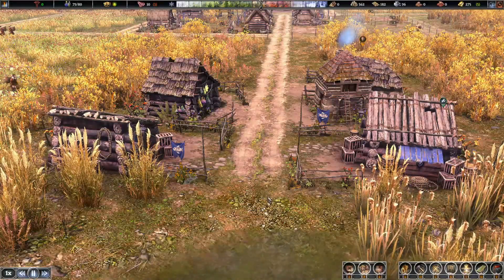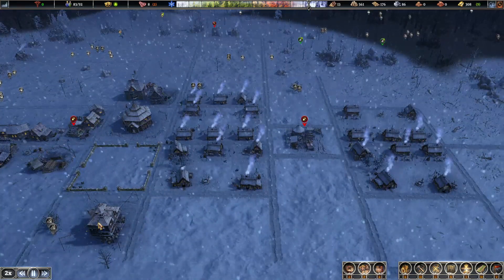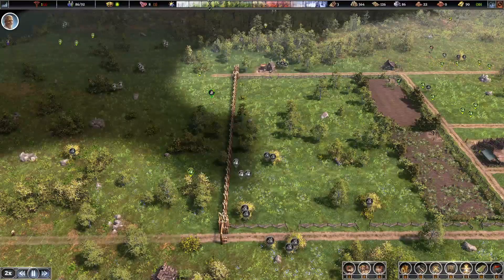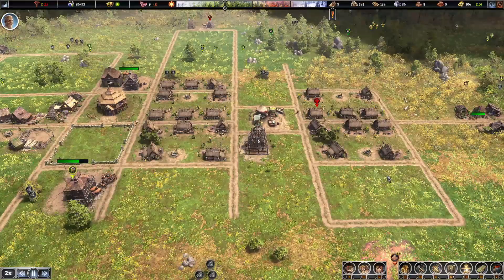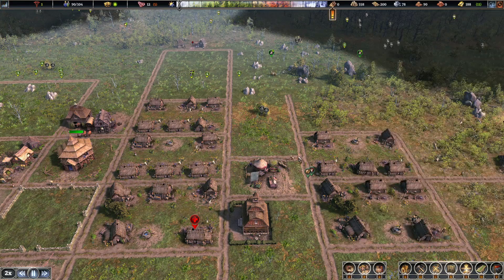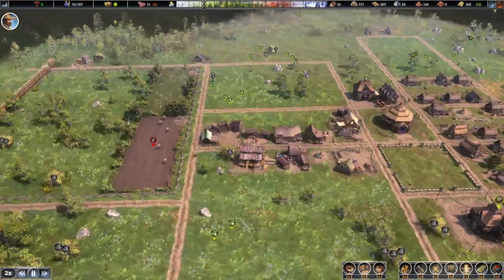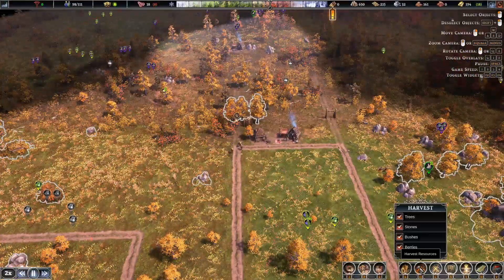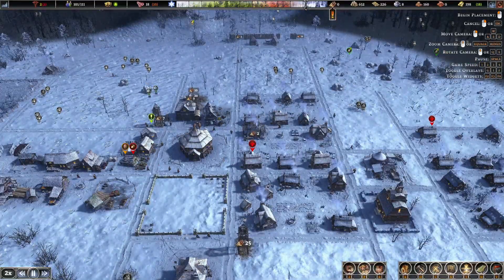Farthest Frontier - Episode 3 - Educating the villagers with a school and the first raiders visit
Farthest Frontier is a survival / city builder game. It is still in early access and will be developed in the coming months. It is a really fun game which can grant you hours and hours of fun.

Livestream schedule:
Wednesday 20:00 CET - YouTube livestream
Friday 20:00 CET - YouTube livestream
Sunday 20:00 CET - Twitch livestream

You want to support me without becoming a channel member?